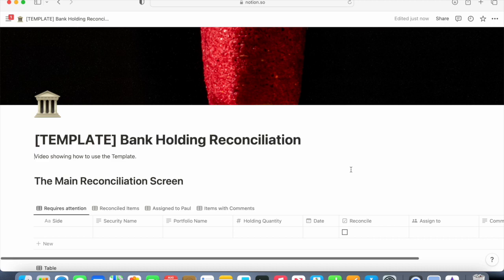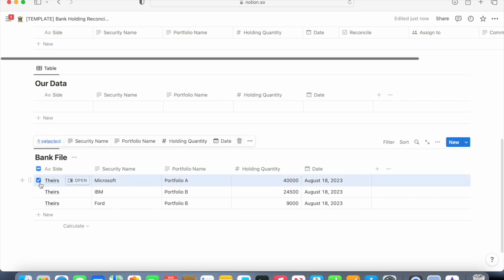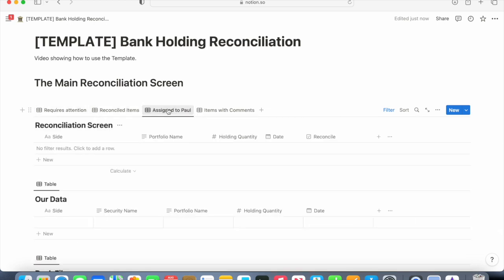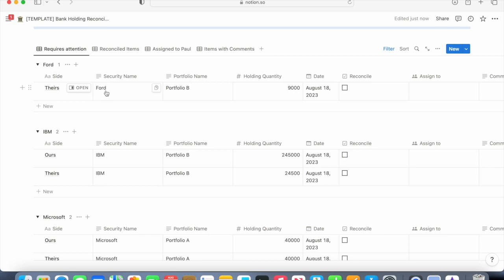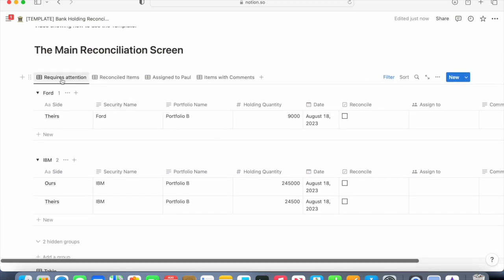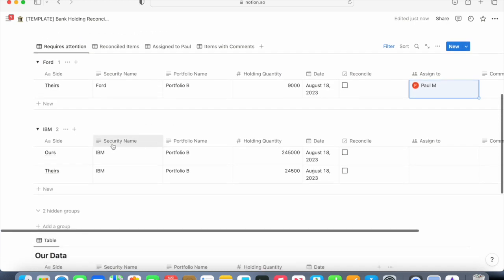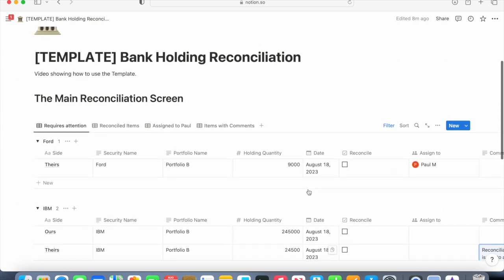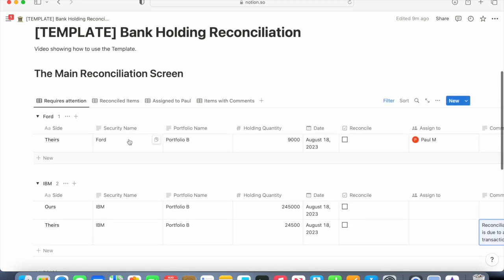Reconciliation Bank Holding Notion Template 'How To' Video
Step by step instructions on how to use the Reconciliation Bank Holding Notion Template.